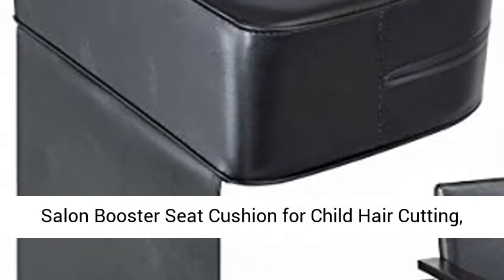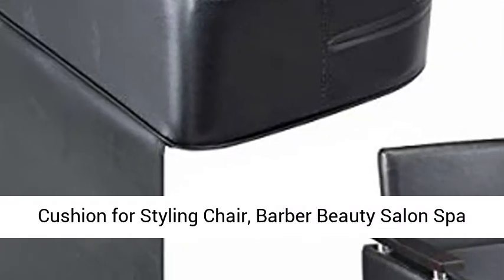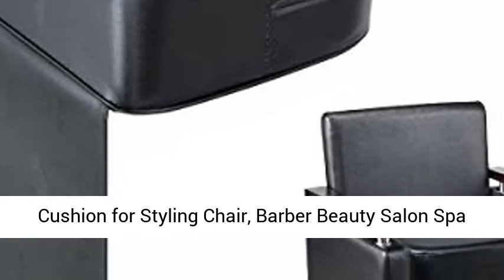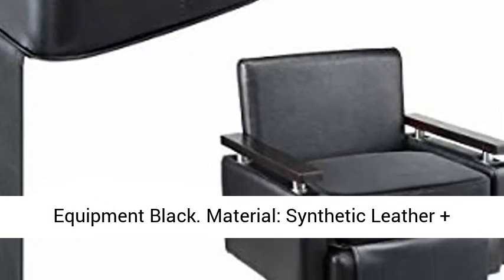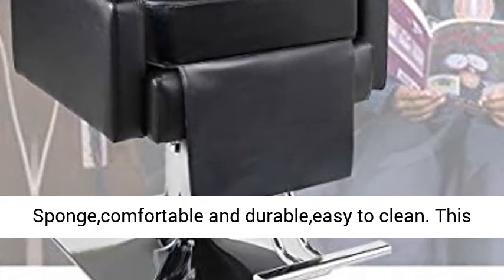Salon Booster Seat Cushion for Child Hair Cutting, Cushion for Styling Chair, Barber Beauty Salon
Click here for the best price:

Salon Booster Seat Cushion for Child Hair Cutting, Cushion for Styling Chair, Barber Beauty Salon Spa Equipment Black

Material: Synthetic Leather + Sponge,comfortable and durable,easy to clean
This salon booster seat cushion will keep children seated comfortably while protecting your experience styling chair
The Dimensions: (14.6 x 11 x 5.9)" / (37 x 28 x 15)cm (L x W x H),the PVC Under the Cushion Dimensions: (22 x 13.7)" / (55.88 x 34.8)cm (L x W)
Suitable for 3 to 6 years old children,foot cover keeps your chair in good condition